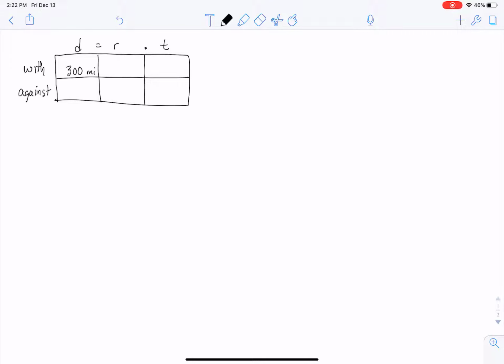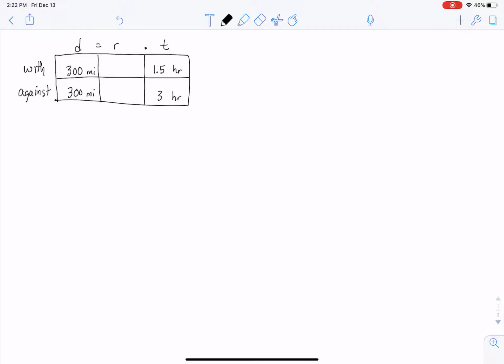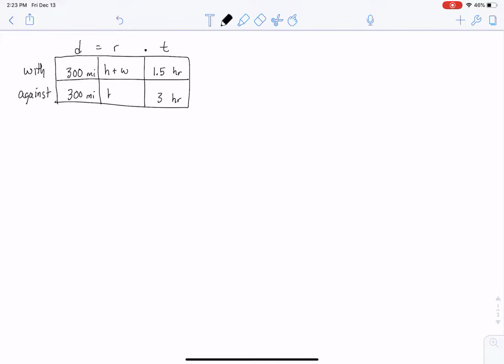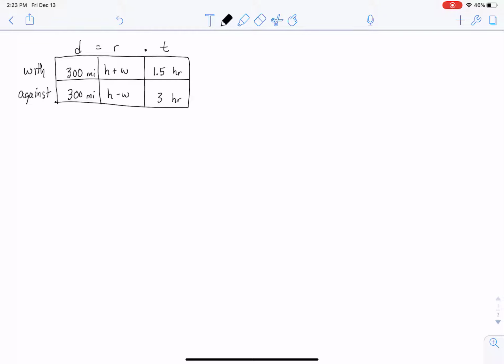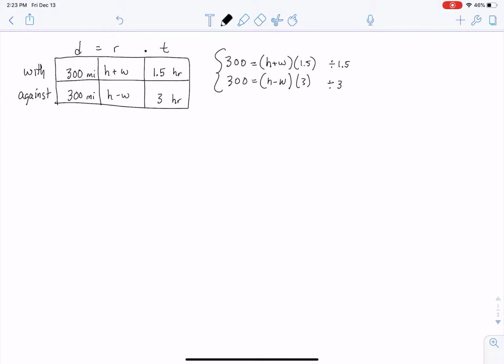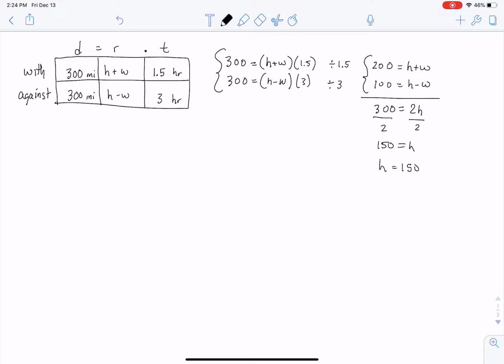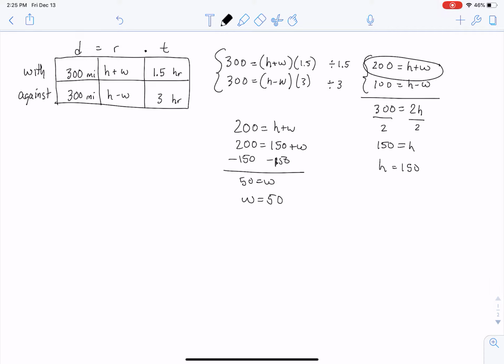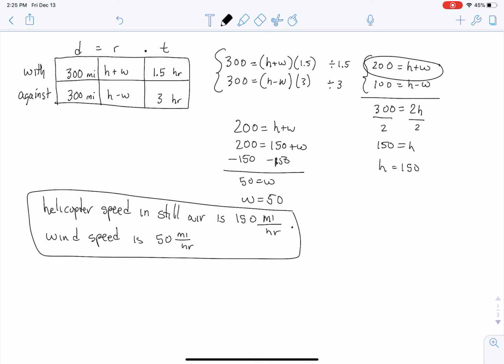AL Systems Extra Practice Problem 3